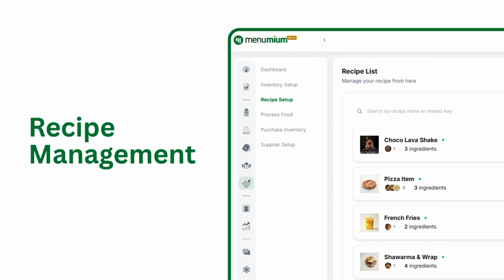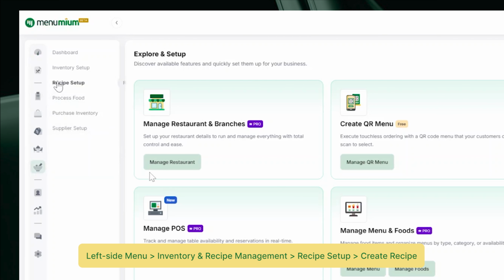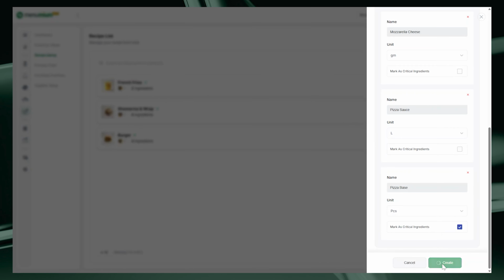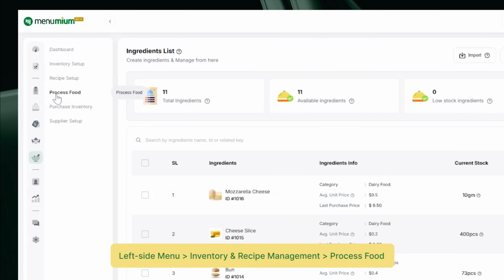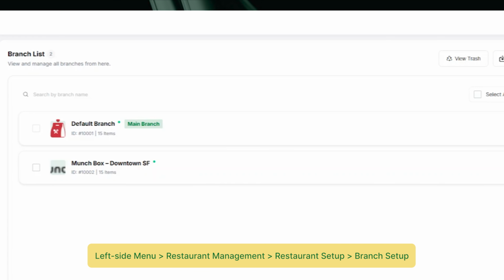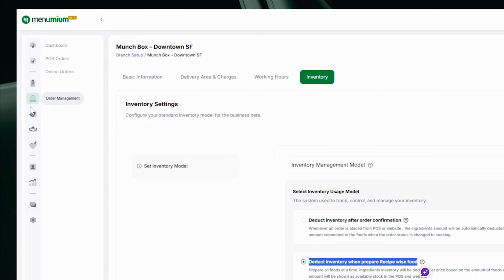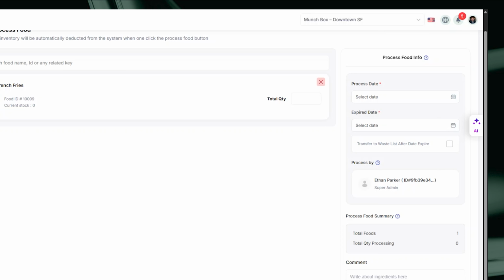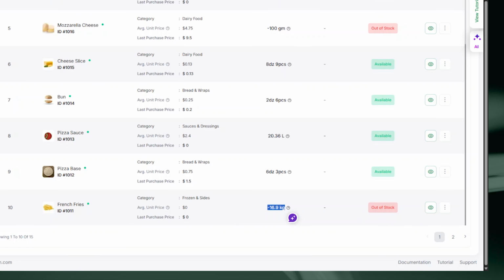How to Manage Recipes in Menumium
In this video, we’ll walk you through step by step on how to manage Recipes in Menumium.

Timestamps
00:00 Intro & Prerequisites
00:16 How to Create Recipe
00:49 How to Setup Inventory Deduction